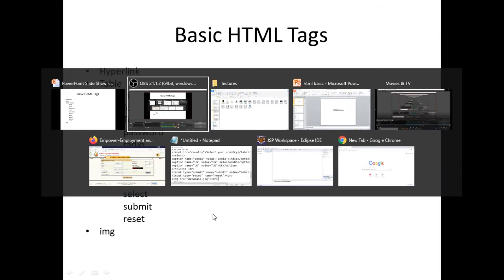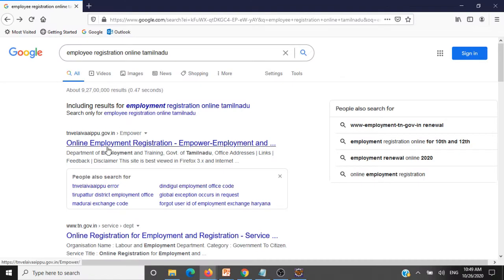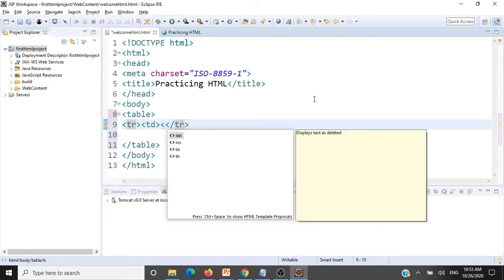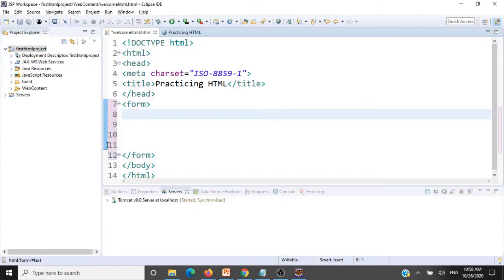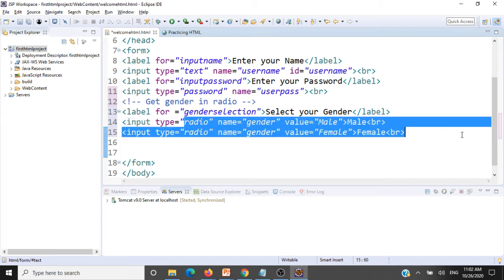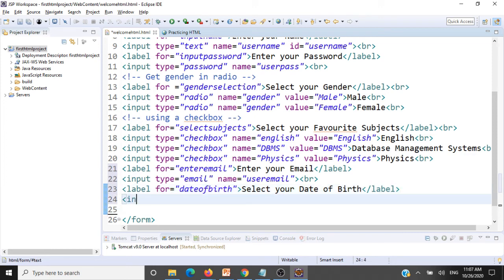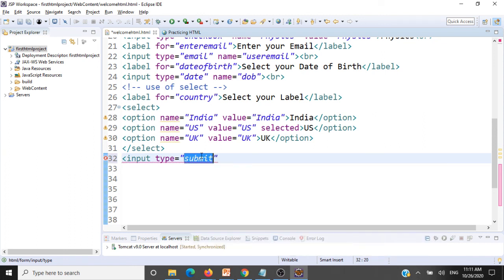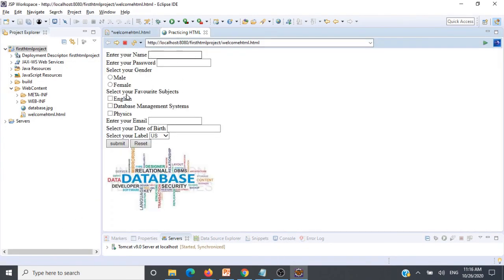Java Servlets III - HTML 5 Basics for Java Servlets and JSP - HTML Hyperlink - Form - Input -CSE1007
In this lecture we will look at
1. Creating an HTML FILE using Eclipse
2. Basic Structure of a HTML File
3. Creating HTML Hyperlink
3. HTML FORM Elements
4. HTML INPUT Types
(We will be refreshing certain basic concepts in HTML 5 to get started with Servlets and JSP)